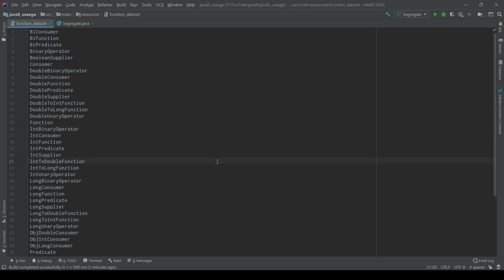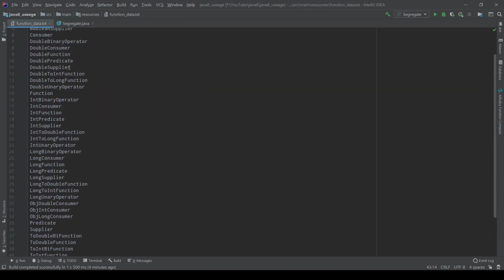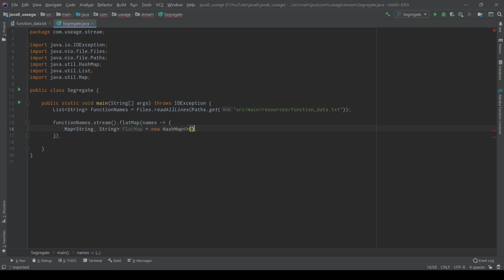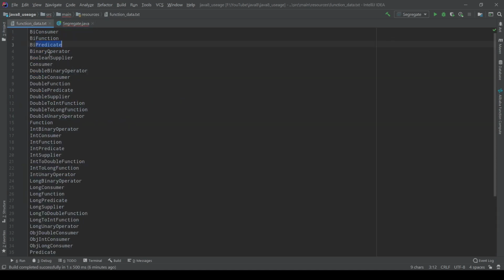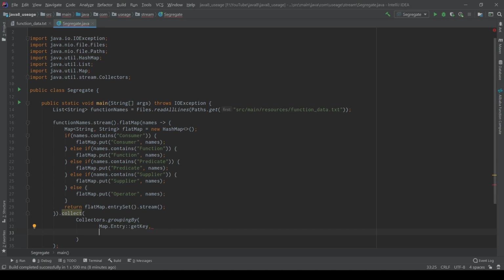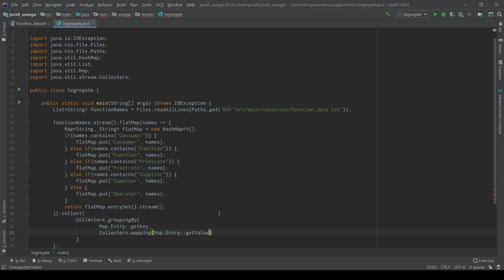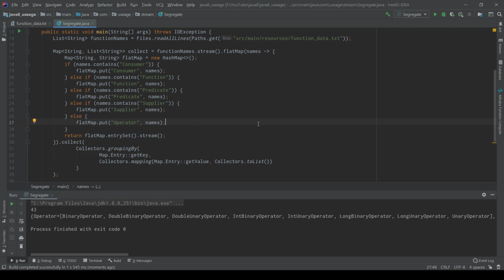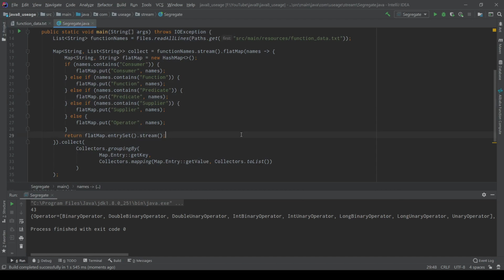Converting a list to map using groupingBy and mapping static methods in java 8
How to group list of string to map of key and value(list)  by making use of groupingBy and mapping provided by collectors class.